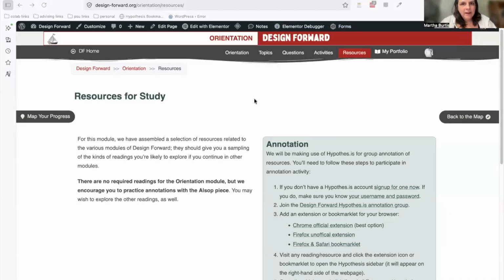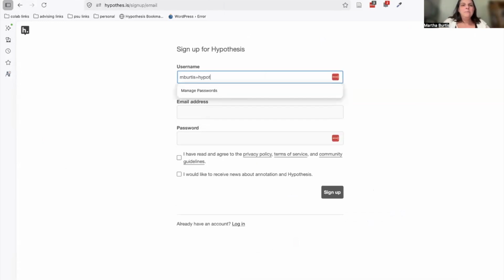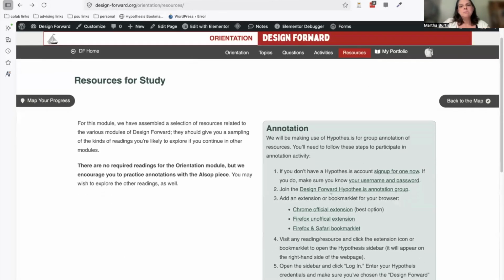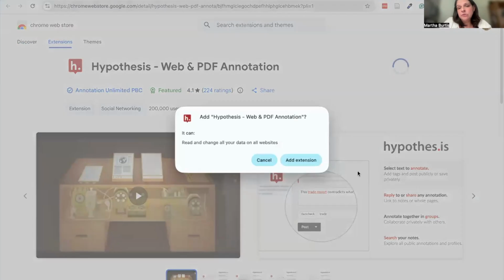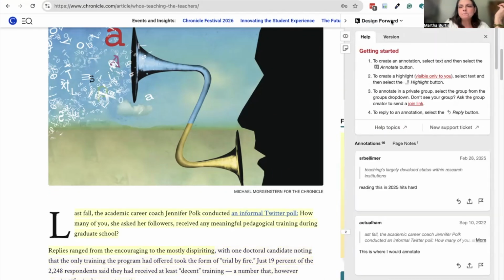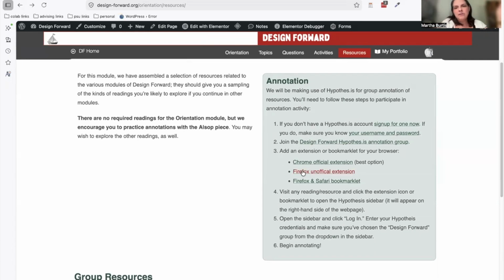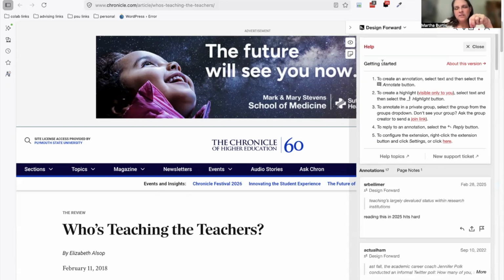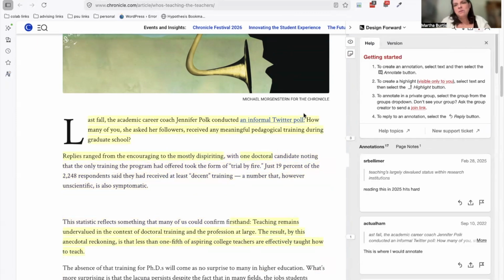Using Hypothesis in Design Forward